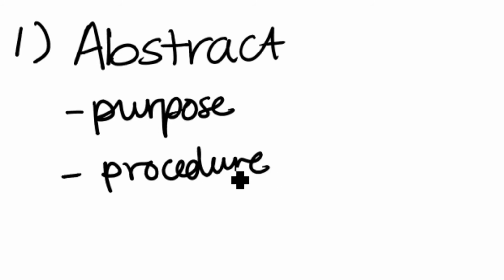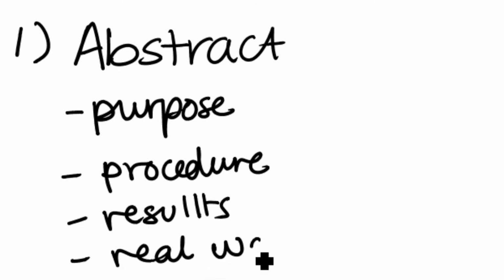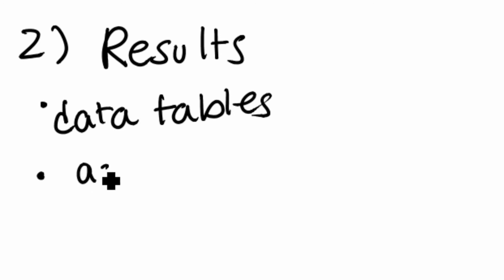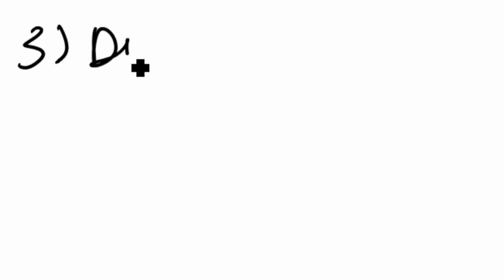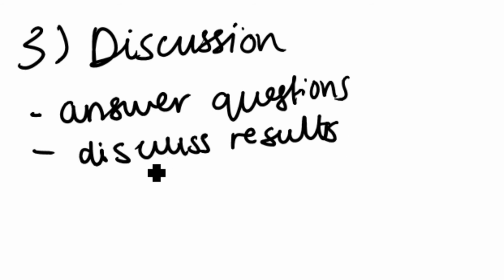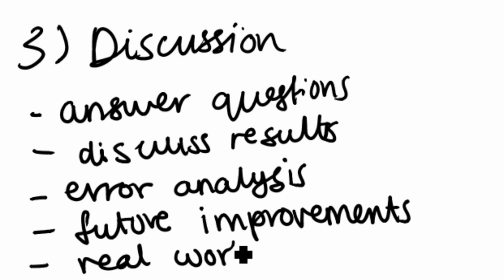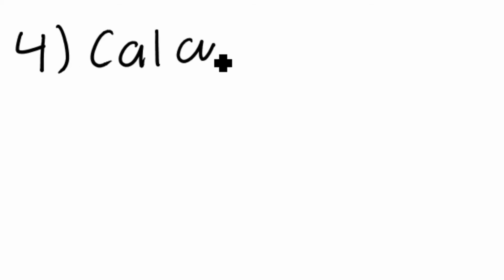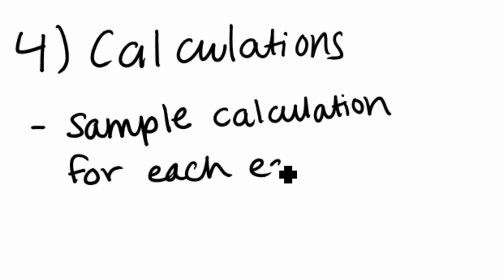Big Help | General Chemistry Lab Report | Siba Moussa